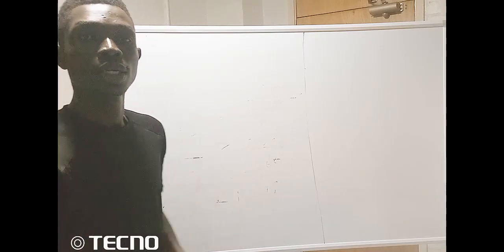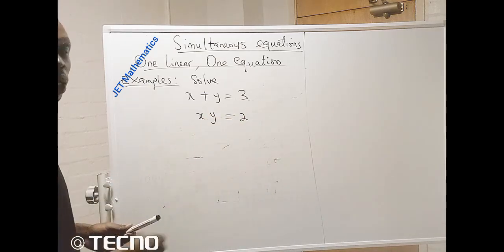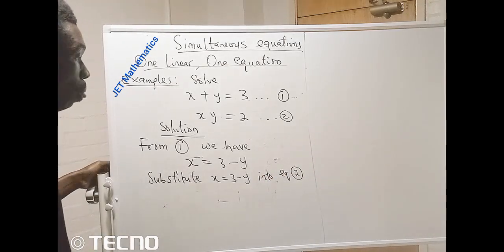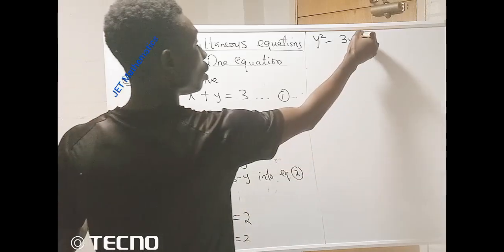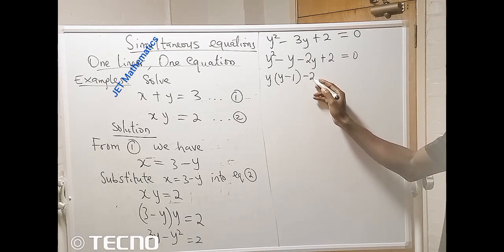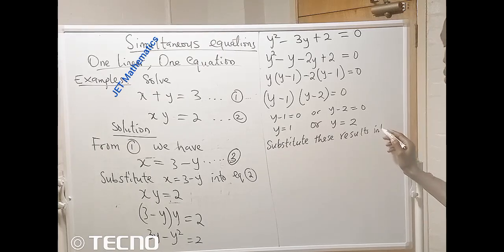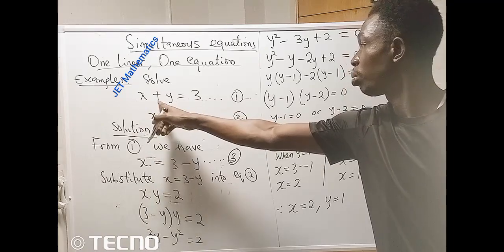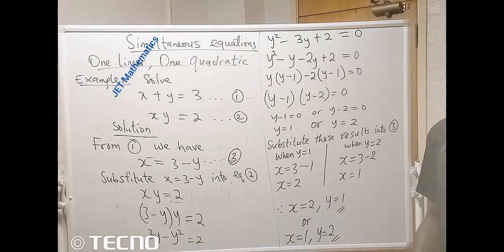Simultaneous equations: One linear and one quadratic